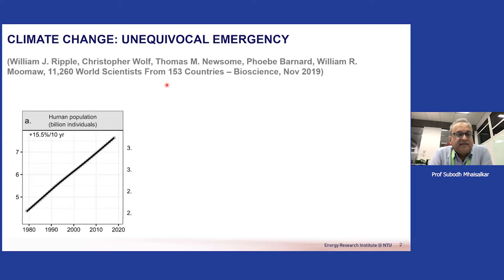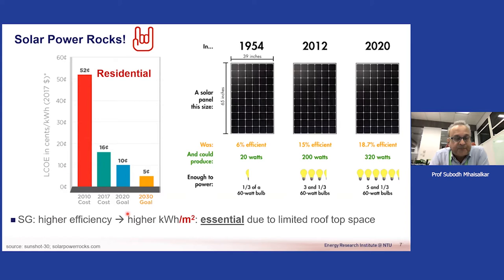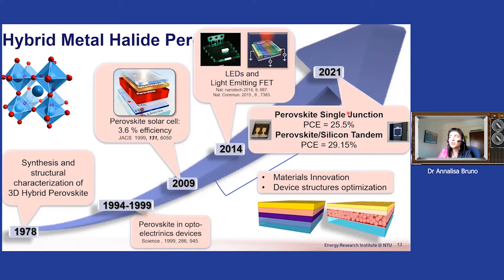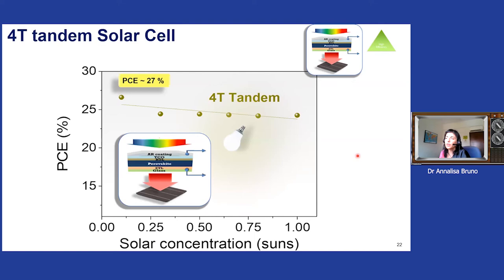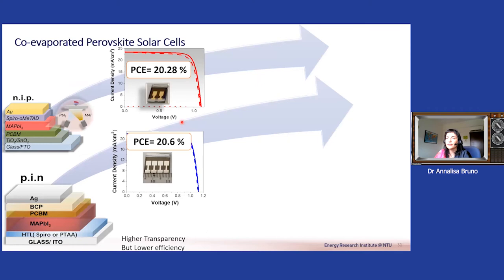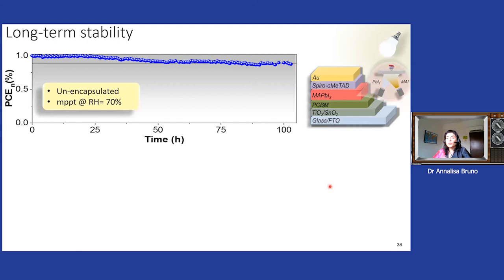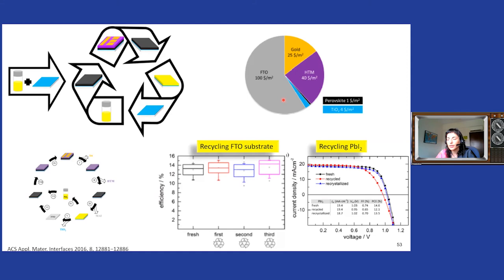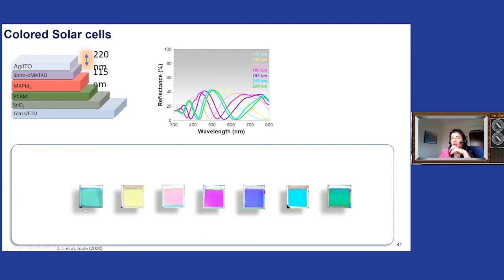IAS NTU Discovery Science Seminar | Metal Halide Perovskites by Subodh Mhaisalkar and Annalisa Bruno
Metal-halide perovskites are one of the most promising active materials for optoelectronics applications such as as photovoltaic, light-emitting technologies, and X-ray detectors, thanks to their excellent optoelectronic properties and thin ﬁlms fabrication versatility.

In less than 10 years, perovskite solar cells have achieved record power conversion efficiency of 25.5% and an increasingly growing operational stability. The rapid progress has triggered the interest in transferring the existing technology from laboratory small area perovskite solar cells into large-area solar modules.

The webinar gave an overview of the recent research activities on halide perovskite materials, from the synthesis to their optical and electrical properties, and finally to their integration in solar cells, as well as the different technologies explored to scale them up over large areas.